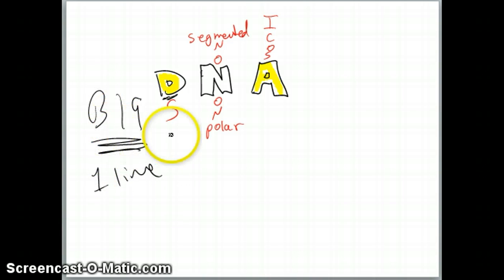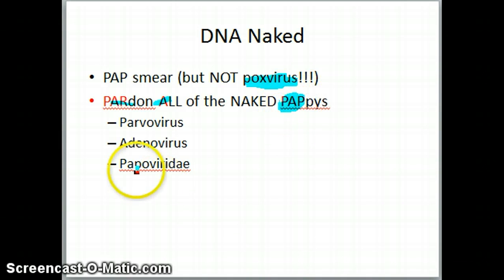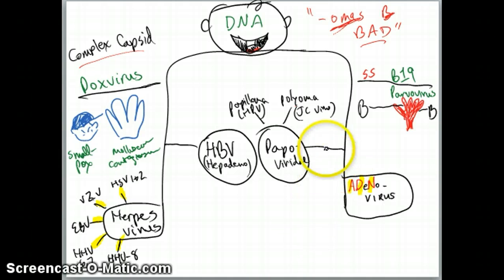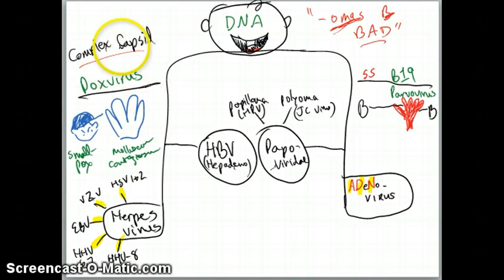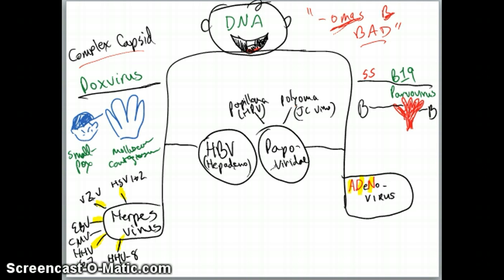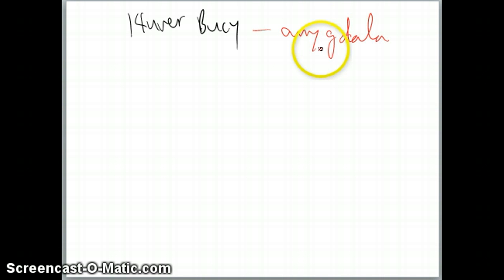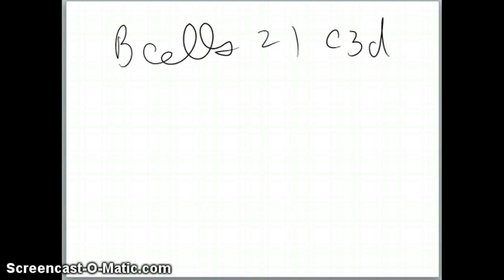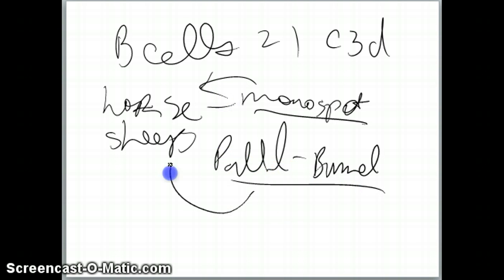10m DNA Viruses I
DNA Viruses I is the first of a High Yield two-part video set